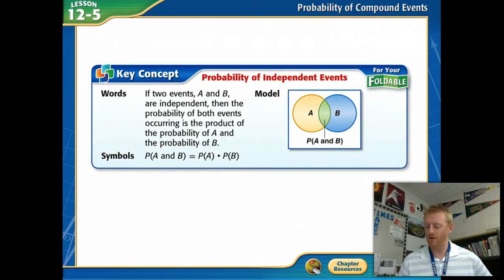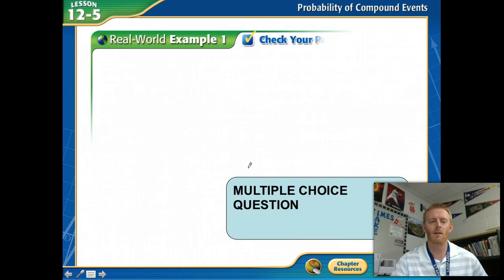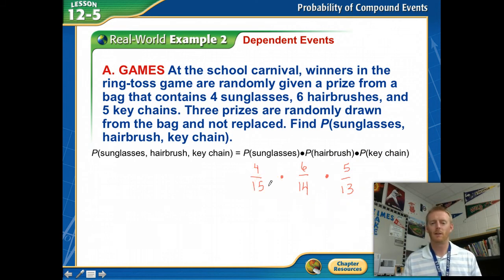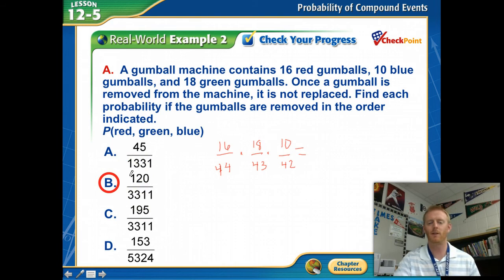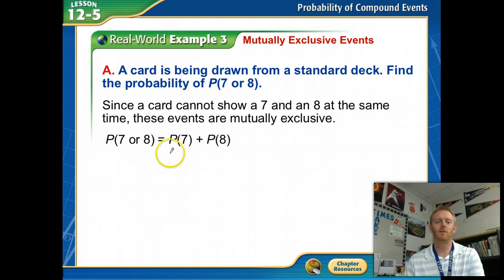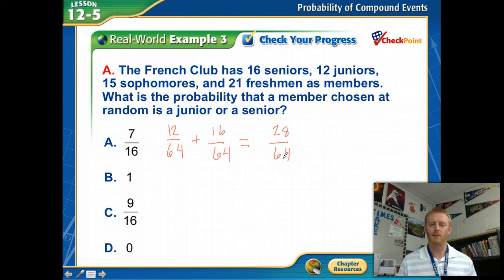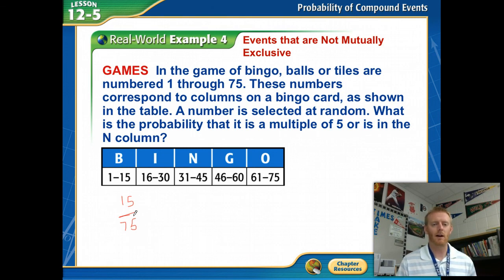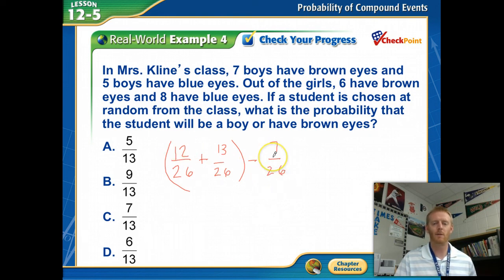12.5 Probability of Compound Events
12.5 Probability of Compound Events